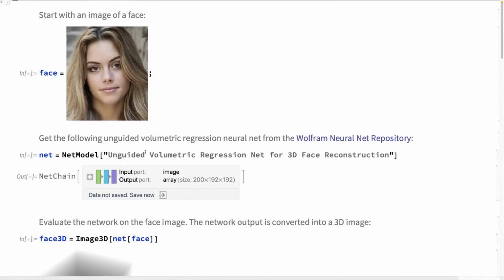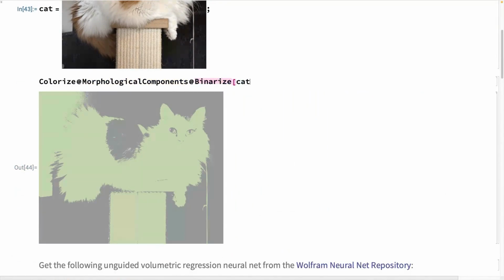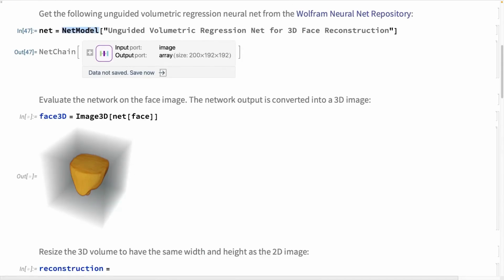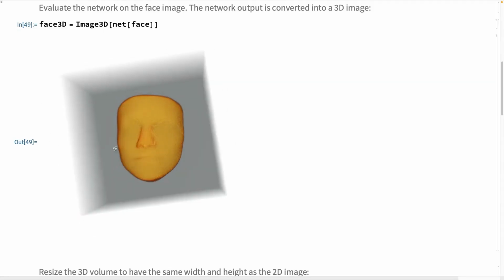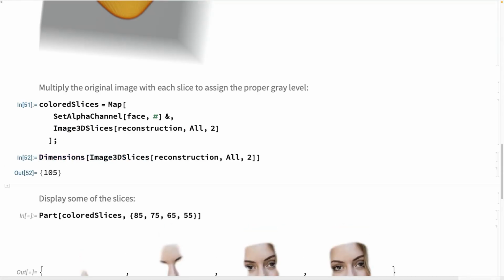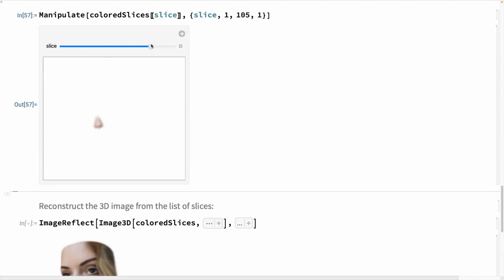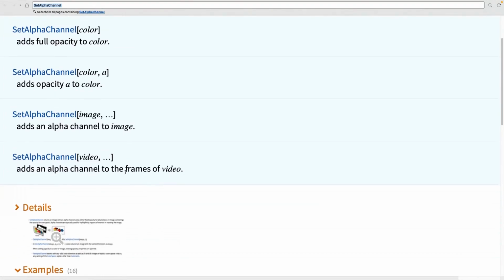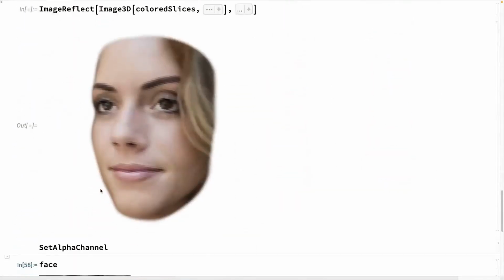Reconstructing a 3D Face (Computational Xplorations)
Learn how to work with images in Wolfram Language. In this hands-on example, use a built-in neural network to create a 3D face model from a 2D photo. See Wolfram Language documentation and learn how to navigate it.

This is a component of the instructor-led course Computational Xplorations. In the instructor-led course,  you can see how computational thinking can be applied to almost any field. You'll learn practical ways to use knowledge-based programming workflows in your classroom, research project or company. This class introduces innovative methods for discovering ideas and insights using the computational intelligence of Wolfram Language, the user-friendly coding environment of Wolfram Notebooks, the curated real-world knowledge of the Wolfram Knowledgebase and the powerful but easy-to-use Wolfram AI Assistant.

Presenter: Arben Kalziqi, Instructional Materials Manager, Wolfram Research